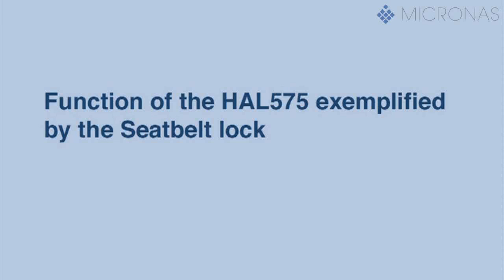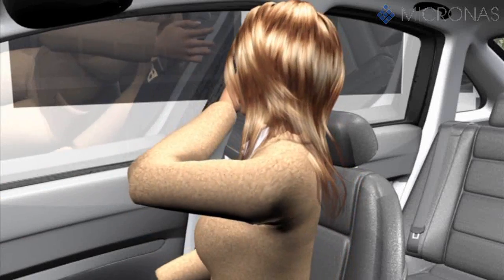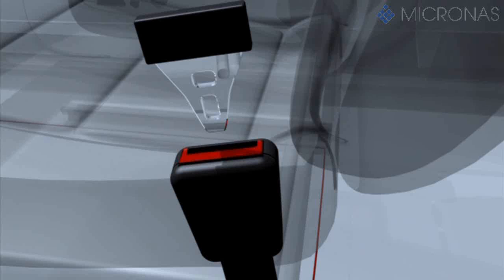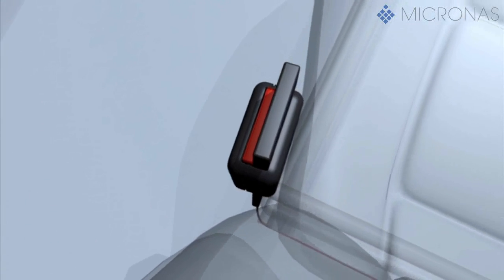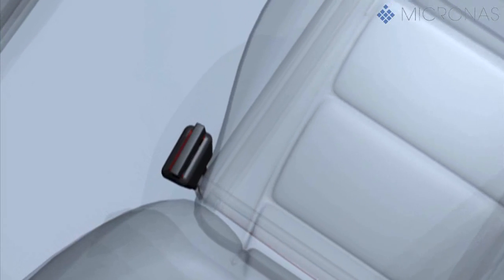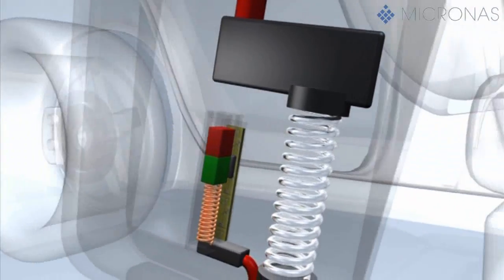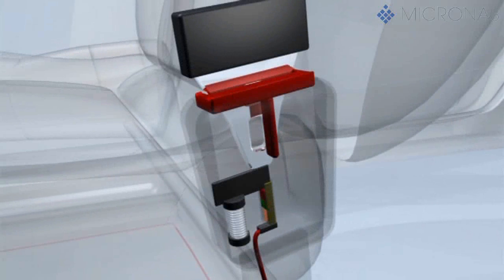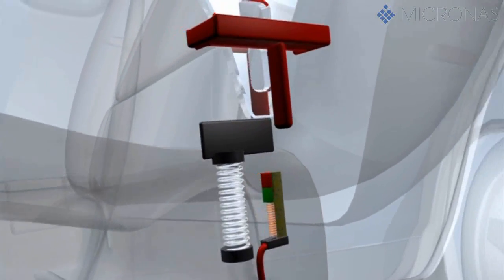HAL575 exemplified by the seatbelt lock | by Micronas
Function oft the HAL575 exemplified by the seatbelt lock